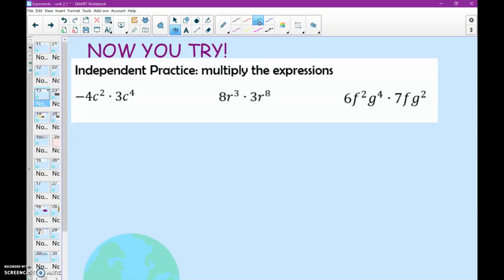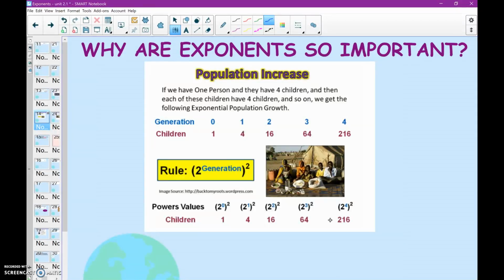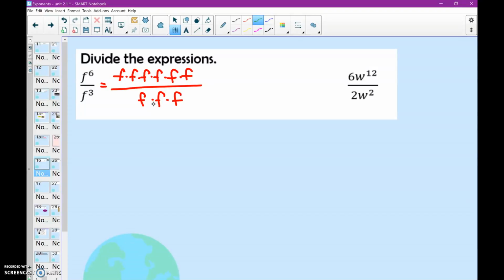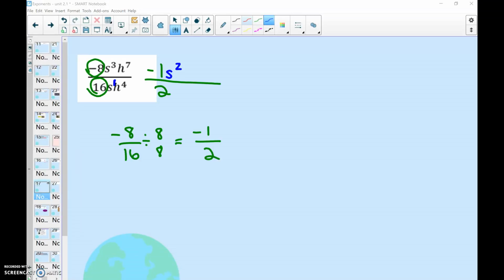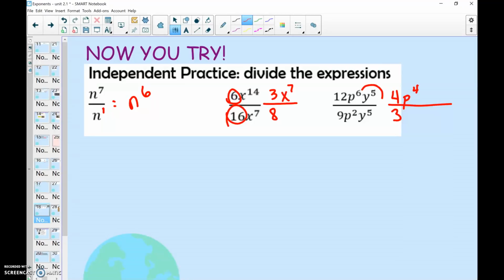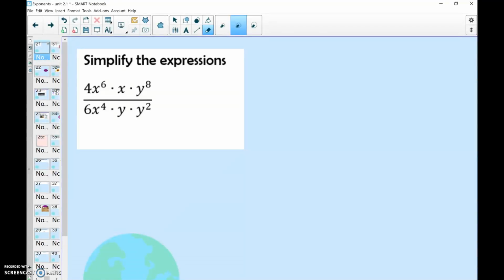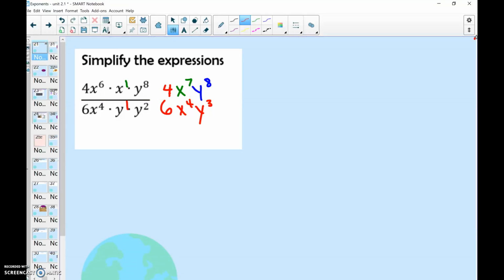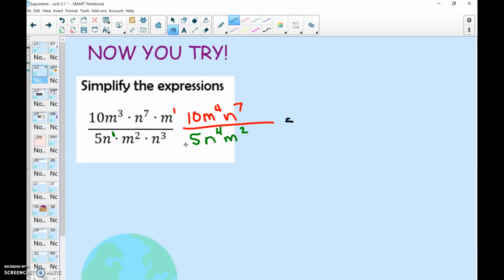Unit 2.1 Day 2 - Multiplying and Dividing Exponents